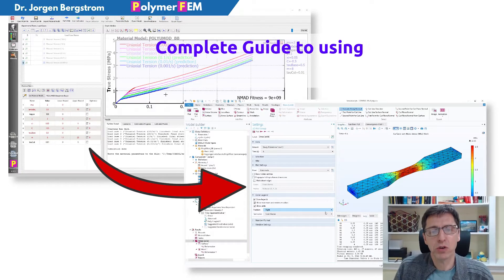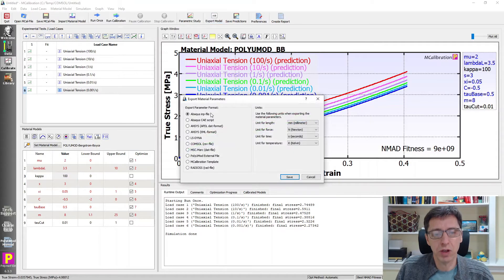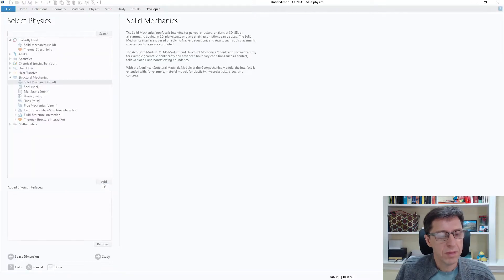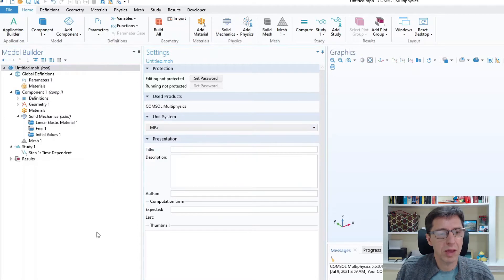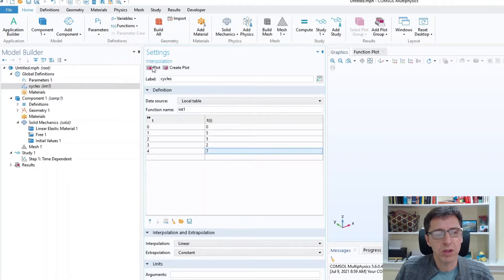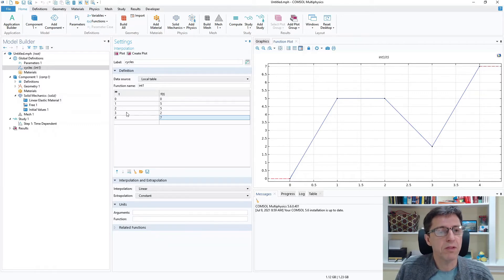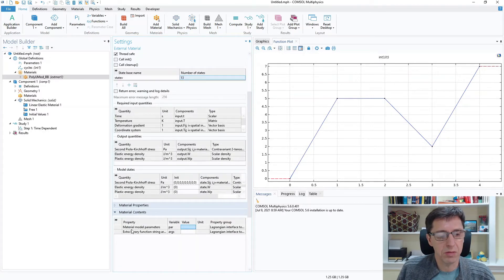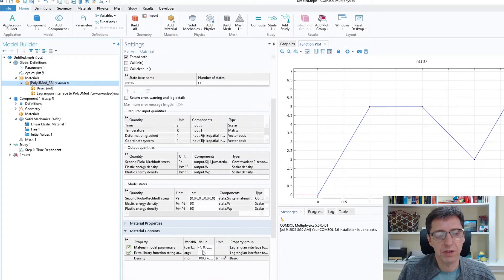Complete Guide to Using MCalibration and PolyUMod with COMSOL Multiphysics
Tutorial showing how to use a PolyUMod material models calibrated in MCalibration in COMSOL Multiphysics. The video shows  all steps needed to setup, run, and analyze the FE results.